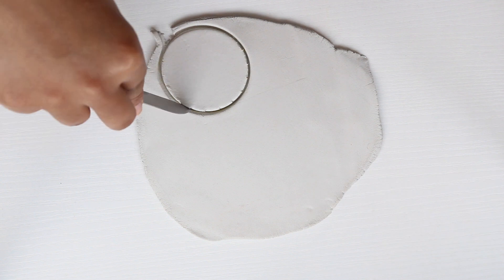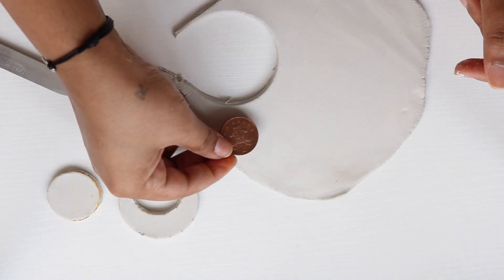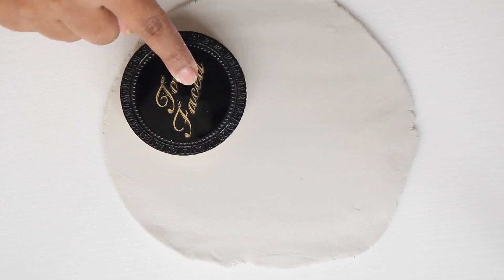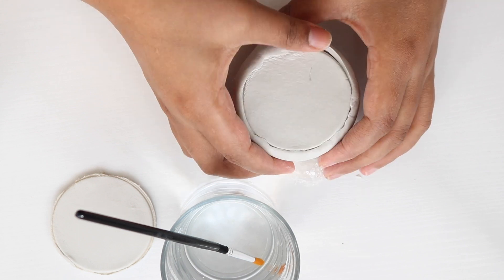DIY AIR DRY CLAY PROJECTS, Wall hanging, Chain links, Trinket jewellery box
Hey everyone, In this video, I am sharing with you all some DIY Air Dry Clay Projects. These projects are easy and minimal for home decor. I had so much fun working with Clay. Watch to learn how to!! ❤️

My name is Ragini and this is my way of expressing myself through my videos. I've been battling anxiety, hence, I'm not social. I am using this as a platform to express my creative skills and passion virtually rather than physically.  On this Channel, you will find videos on Beauty, Fashion, Self-care, DIYs and even workout challenges which is my way of slowly working on my health and fitness by challenging myself to boost my mental health wellbeing and physical. I also make experimental videos to share with you all my results in hopes it can be useful for you all too.

If you do attempt any part of this video, please do so on your own risk as I do not guarantee results. This channel is not responsible for any actions taken/caused.This video is not sponsored.